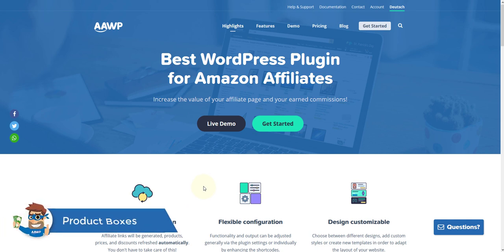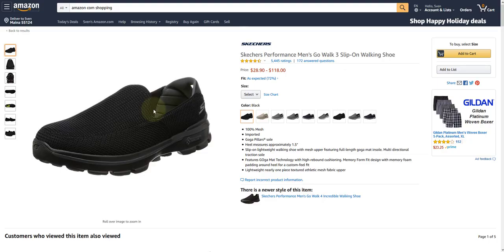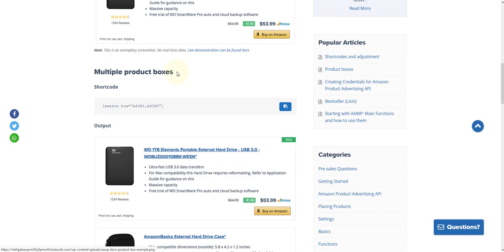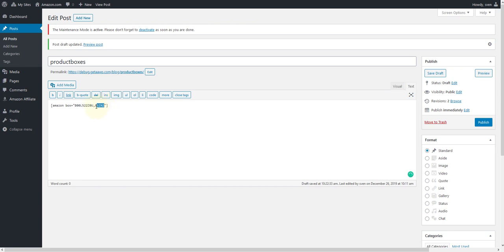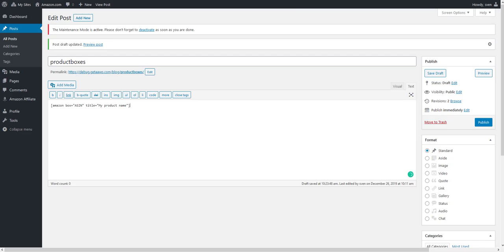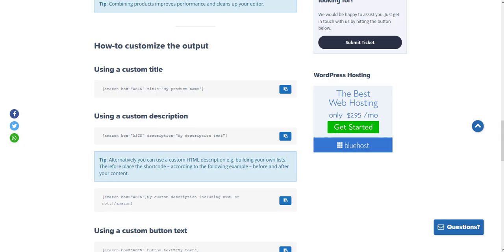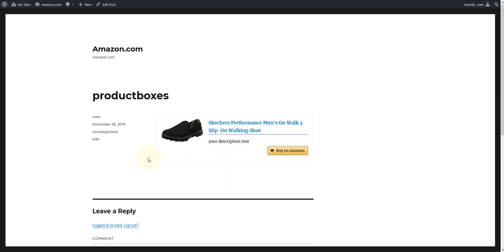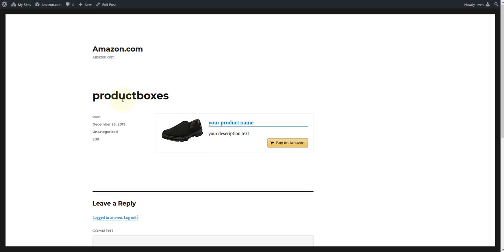Create Amazon product boxes in WordPress - Amazon Affiliate WordPress Plugin (AAWP)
In this video we show you how to create a visually appealing product box using the Amazon Affiliate WordPress Plugin (AAWP), in a simple way and using only a short code.

Amazon Affiliate for WordPress is the best plugin to advertise Amazon products and earn commissions by using product boxes and Amazon bestseller lists.